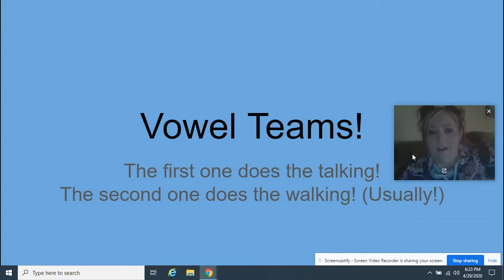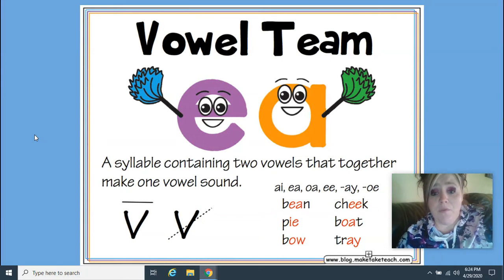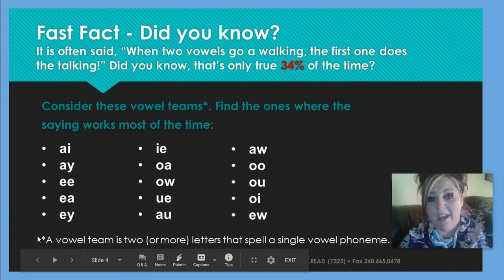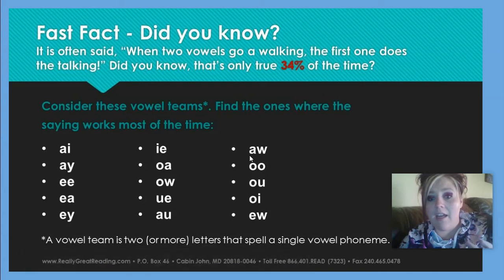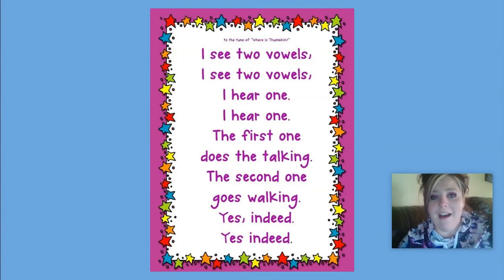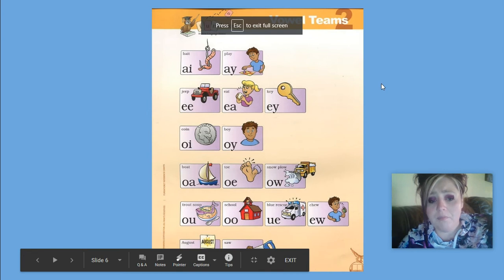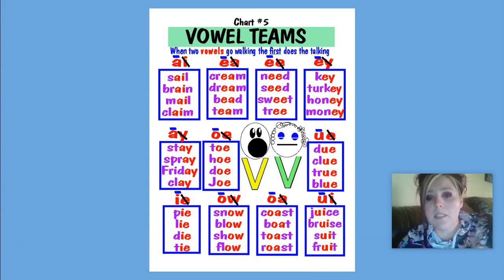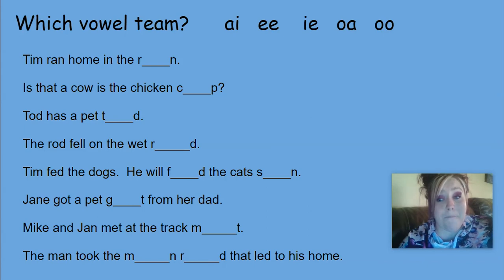Vowel Teams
Learn the rules for vowel teams!